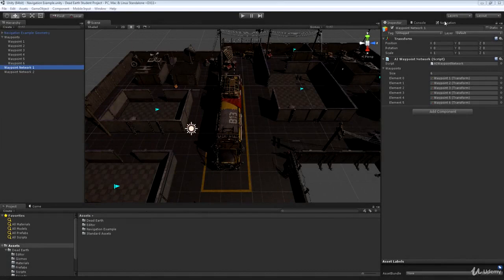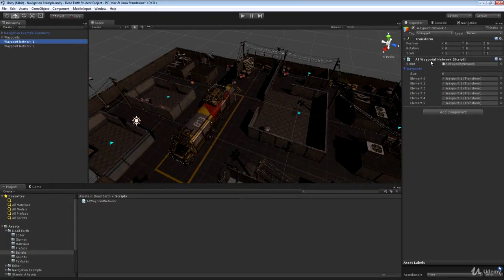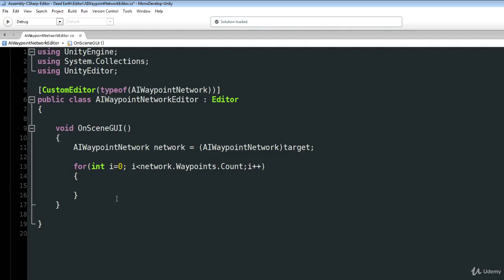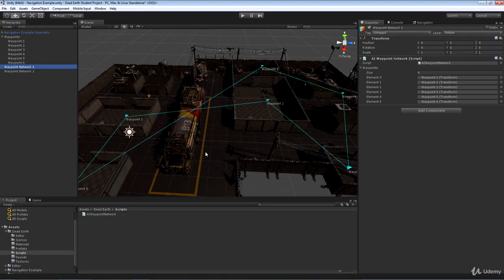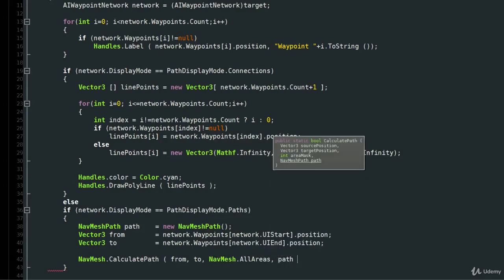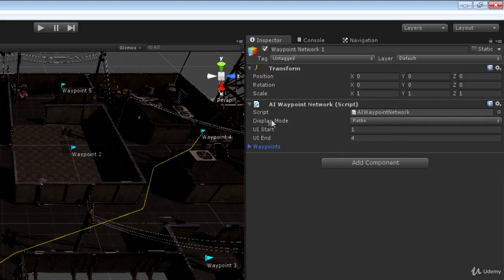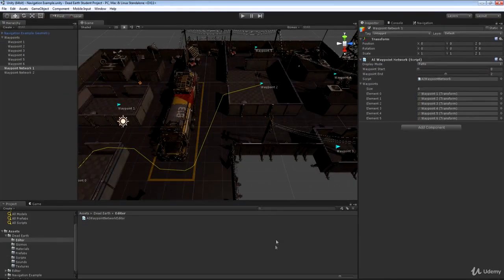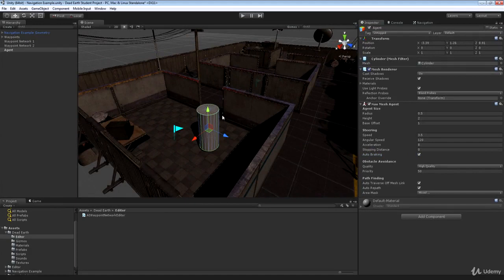6 Navigation and Pathfinding IV